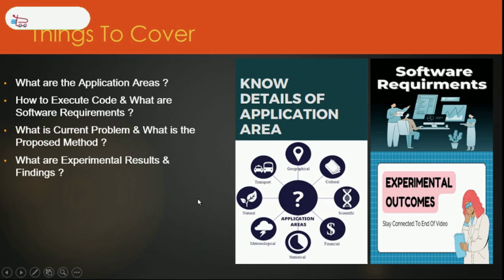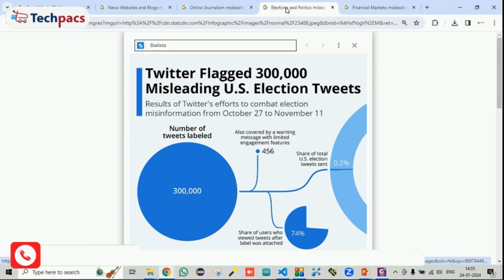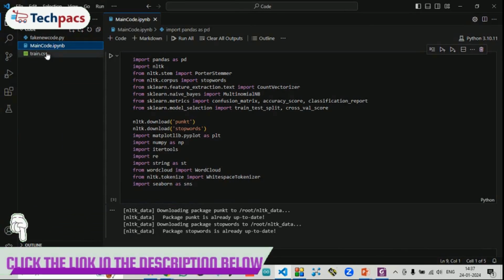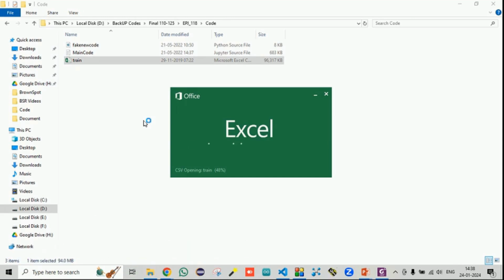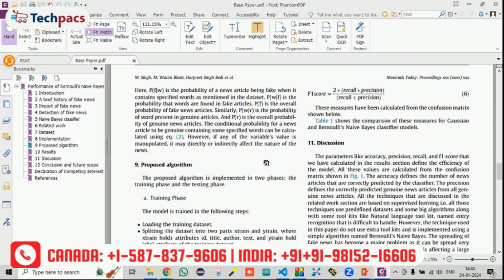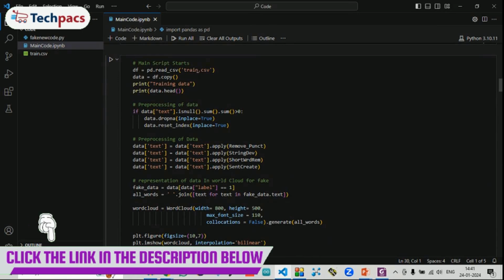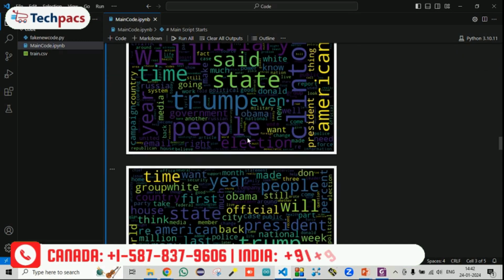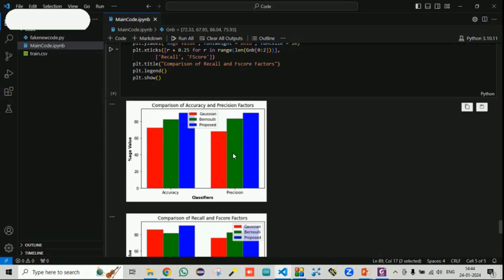Fake News Detection through Bernoulli’s Naïve Bayes and KNN Analysis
Title: Fake News Detection through Bernoulli’s Naïve Bayes and KNN Analysis
Description:

Objective:
To reduce the dimensionality of the dataset important and crucial features are extracted from it, by using Porter Stemming Algorithm.

To propose hybrid Bernoulli’s Naïve Bayes and KNN classifier for identifying and classifying fake news.

Proposed Work:
In order to overcome the limitations of the traditional models, a new and effective fake news detection model is proposed in this paper that is based on Bernoulli’s Naïve Bayes and K-Nearest Neighbor (KNN). The main objective of the proposed work is to identify and detect the fake news with high accuracy rate and low error rates. To accomplish this goal, firstly dataset is selected from Kaggle.com that contains real and fake news articles. The detailed description about the dataset is given in the methodology section of this paper. The data present in the dataset is then analyzed and visualized to understand the structure of data and form word clouds of real and fake news. Since, the utilized dataset contain a lot of unnecessary and unwanted information that can degrade the performance of the model, therefore, data pre-processing techniques is implemented. During the pre-processing phase, the punctuation, small words, redundant data is removes for making the dataset effective and informative. Moreover, to reduce the dimensionality of the dataset and improve the classification accuracy rate, important and crucial features were extracted from the dataset by using the porter Stemmer Algorithm. The Poster Stemmer Algorithm clubs the group of words that have similar meaning to get their basic form. By doing so, unnecessary data doesn’t remain in the dataset and a final feature set called as “Bag of Words” is formed. This final feature set contains only useful and informative data that is used for detecting fake news. Finally, we have used two classifiers i.e. Bernoulli’s Naïve Bayes and K-Nearest Neighbor (KNN), instead of one in the proposed fake news detection approach. The hybrid classifiers increase the accuracy of detection classification rate. Therefore, by utilizing the benefits of hybrid classifiers, the proposed fake news detection model is able to detect and categorize fake news with high accuracy.